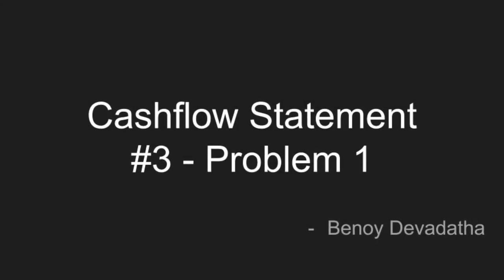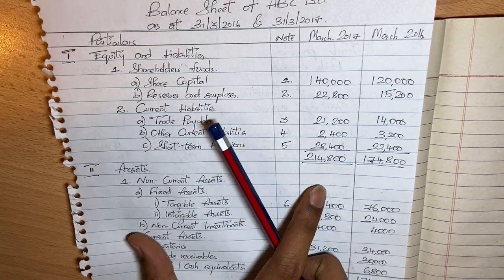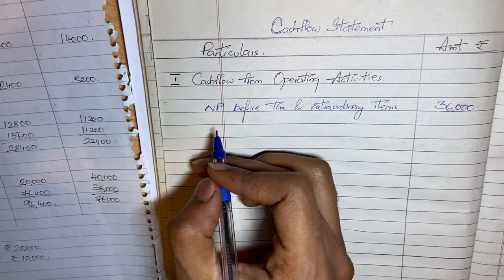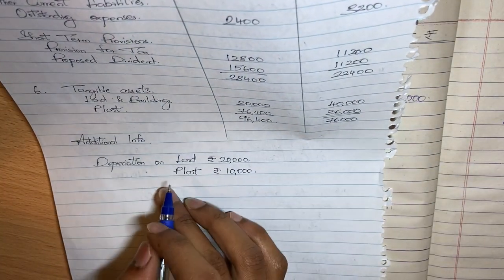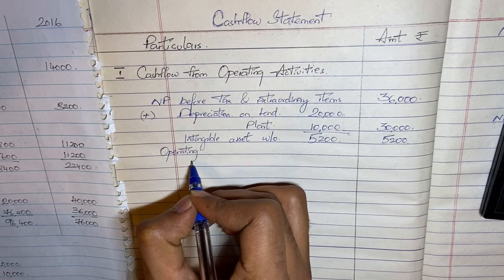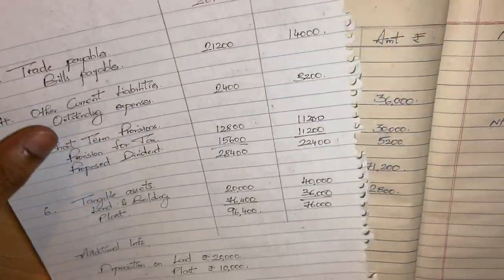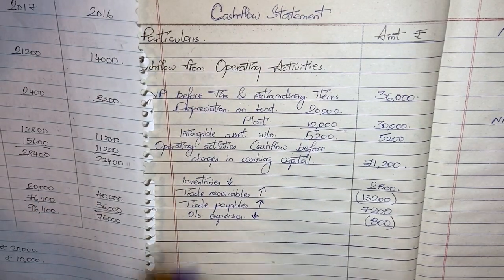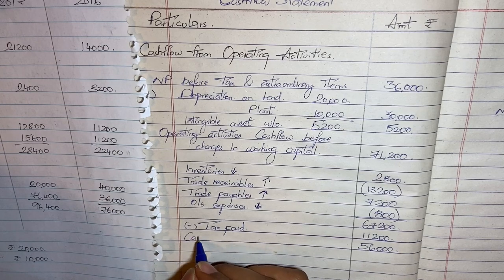#3 Cashflow Statement | Problem 1 | Indirect Method | Class 12 | Benoy Devadatha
Here I have explained how to prepare a cashflow statement using the indirect method from a balance sheet. This is a simple problem but covers the basics

Class 11 and 12, Bcom, BBA and other similar courses with basic Accounting will have these concepts covered in their syllabus.